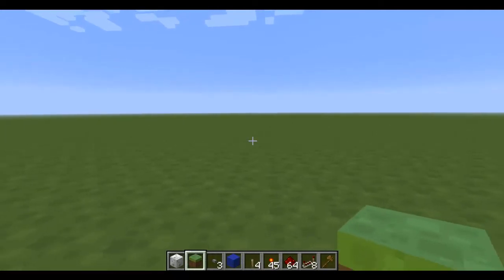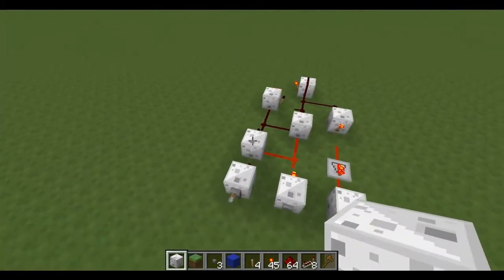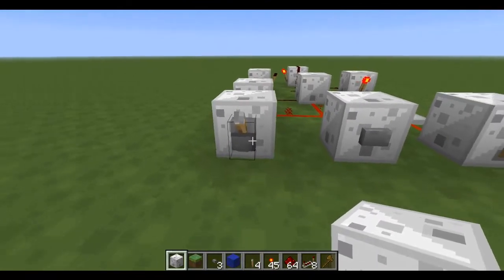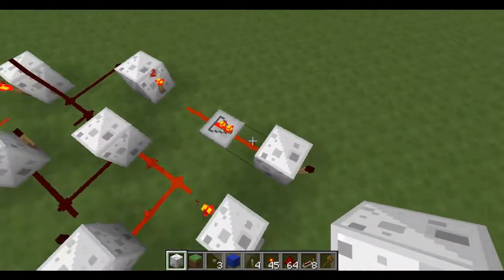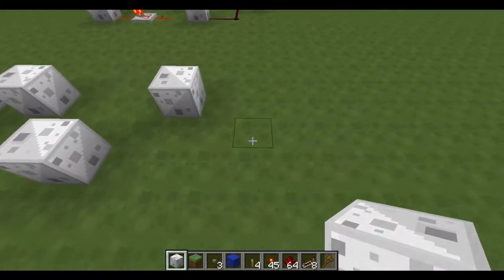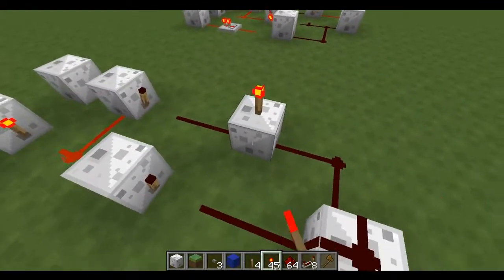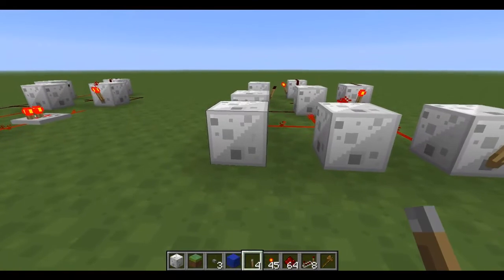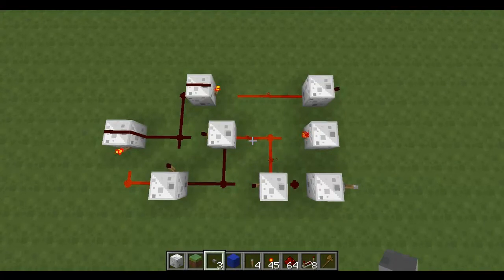Minecraft Logic Gates 10 - D-Flip-Flop [Tutorial]